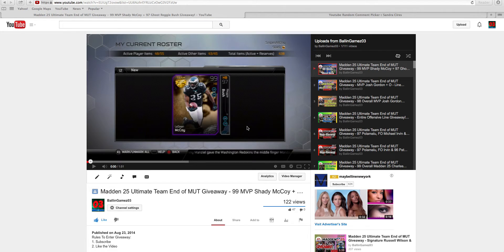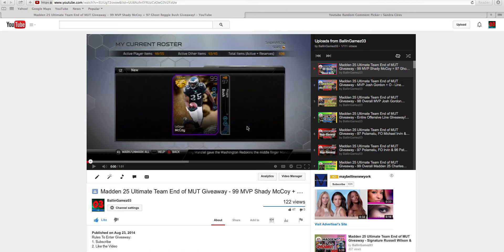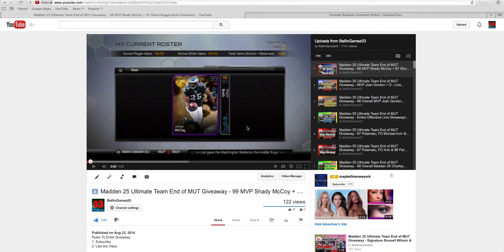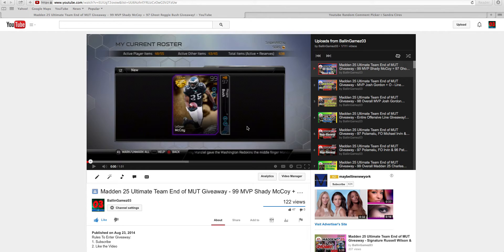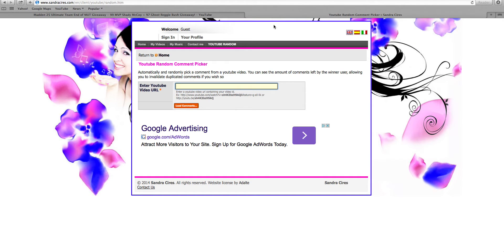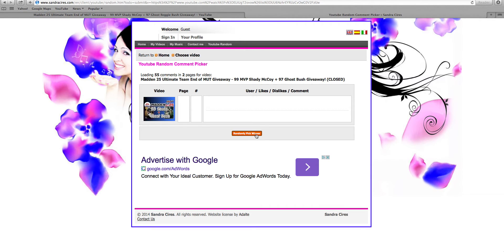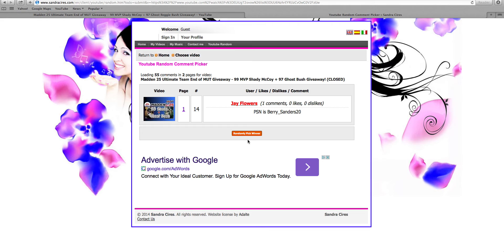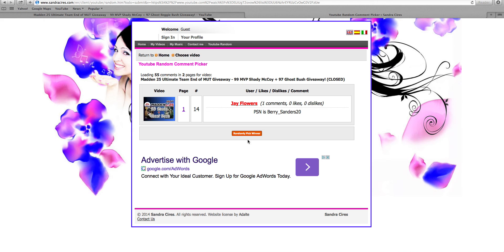Madden 25 Ultimate Team End of MUT Giveaway - 99 MVP Shady McCoy + 97 Ghost Bush Giveaway Winner!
Thanks for all of the support during Madden 25 guys! You guys were awesome! get ready for M15!

Music Produced by Phat Records

Intro Edited by BeckBroJack

About ME : Making YouTube videos for you guys is a passion of mine.   It really makes me happy and I love interacting with everyone. I make Madden 25 videos. In my videos you can see for head to head seasons games. Also I do MUT pack openings all the time.